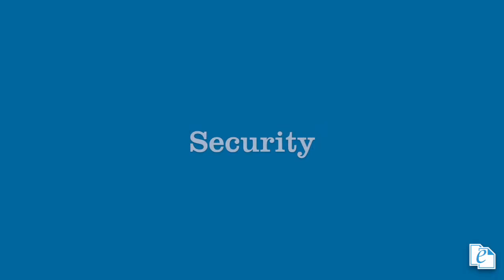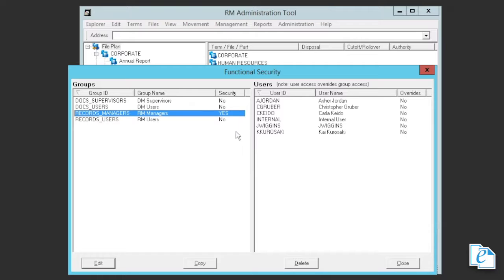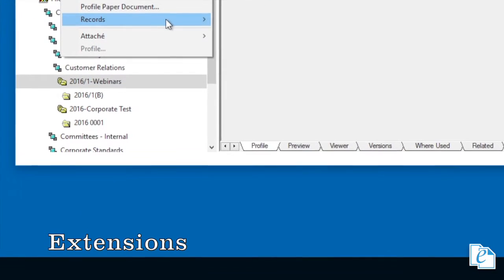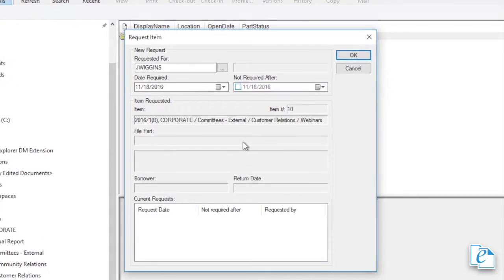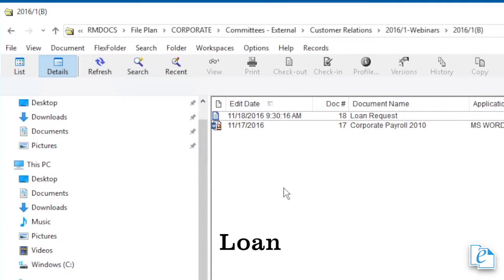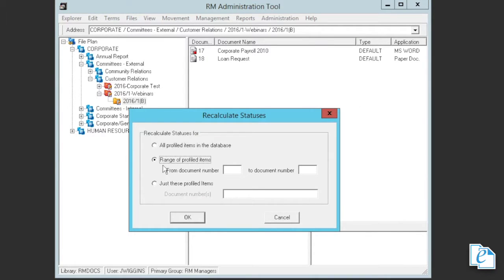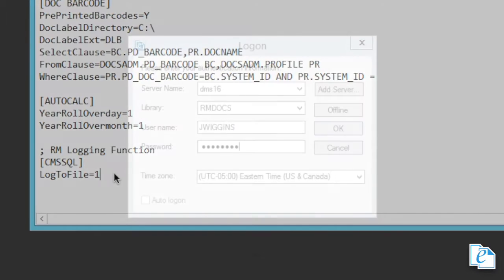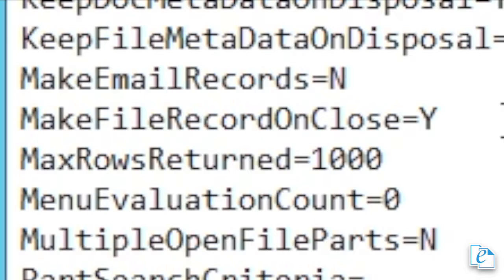eDOCS DM Training - RM University (RMU3) Operations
Join us as we explore eDOCS RM, from installation and creation of a file plan, to administration and usage.
This video covers operations of your RM File Plan.